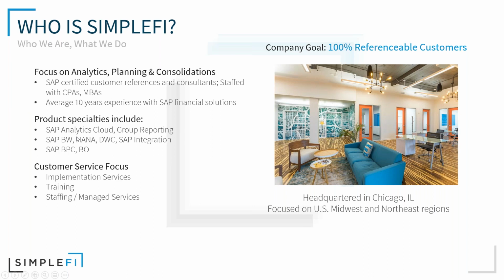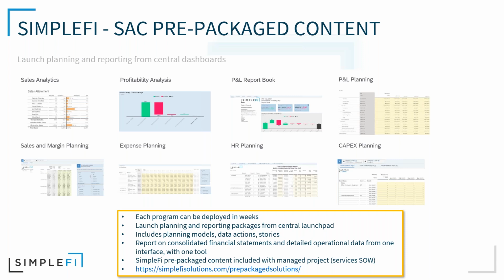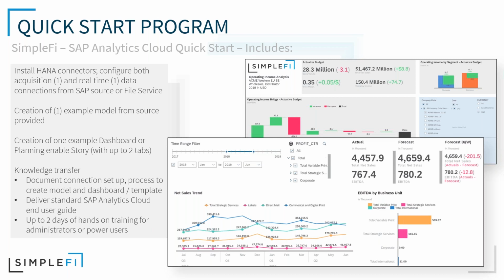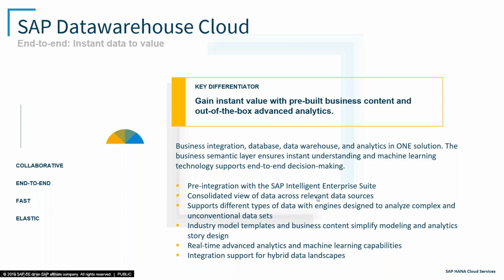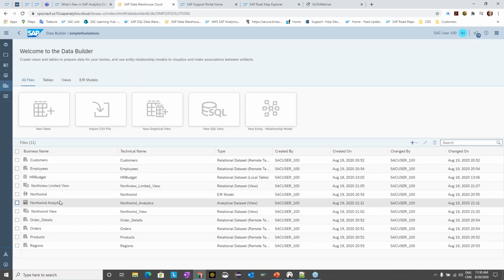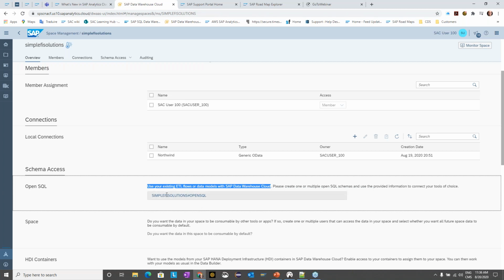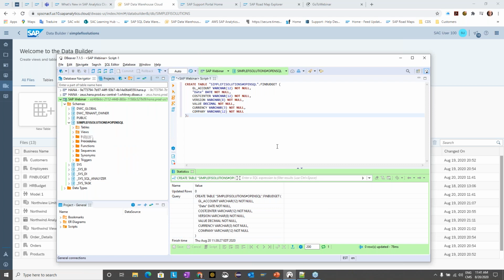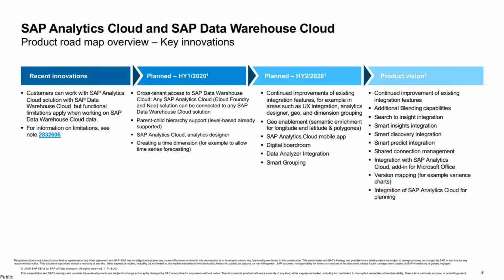Migrating your planning to the cloud using SAP Datawarehouse Cloud with SAP Analytics Cloud